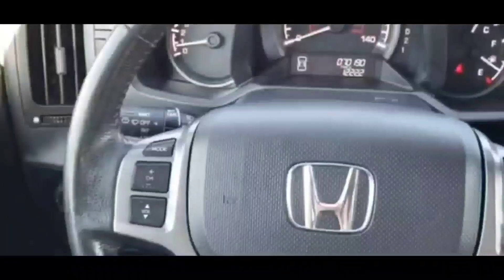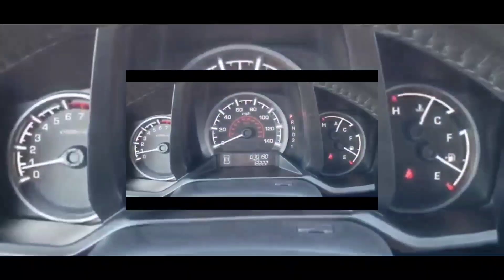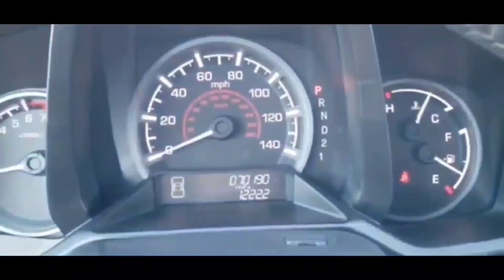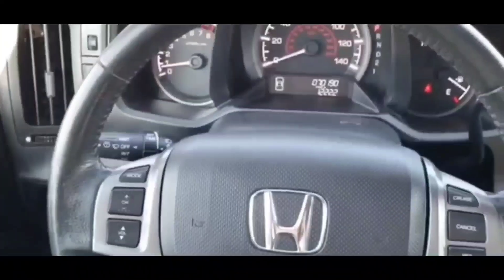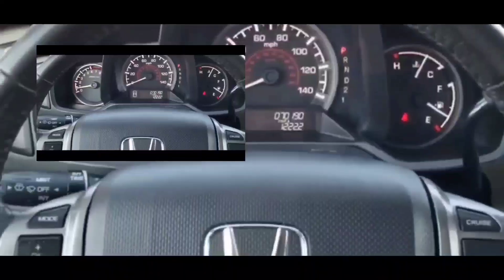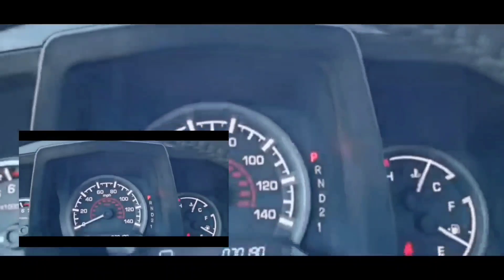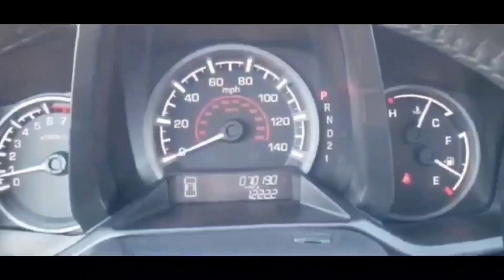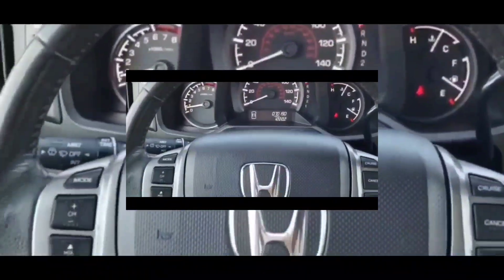HOW TO FIX ANY CAR WITH A P0045 Turbo/Supercharger Boost Control A ERROR CODE- Fast and easy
P0045 Code: Turbo/Supercharger Boost Control A Circuit Open